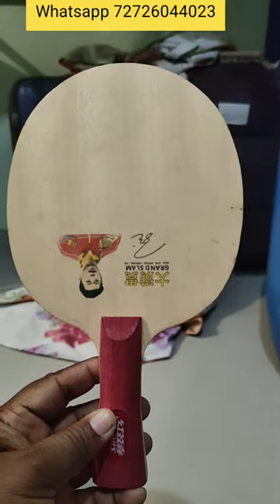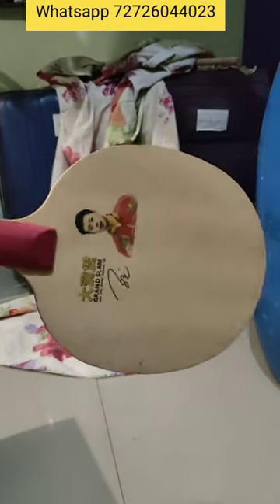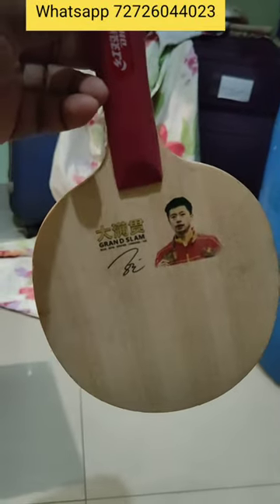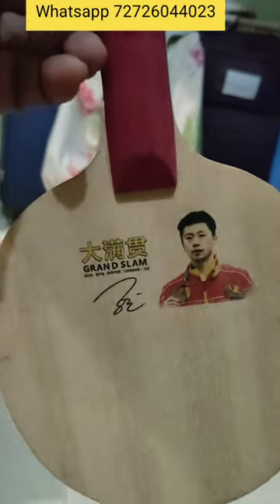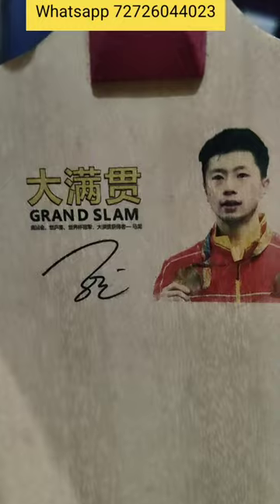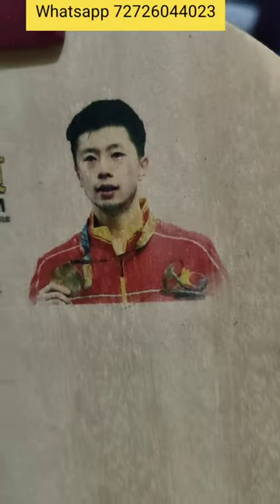DHS Ma Long Grand Slam Blade Review: Perfect Fusion of Power and Precision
Discover the cutting-edge technology behind the DHS Ma Long Grand Slam Blade in this in-depth review! Designed for the modern attacking player, this non-carbon blade offers the perfect balance of power and precision, allowing you to dominate the table with every shot. Join us as we explore the unique construction of this DHS masterpiece and uncover how it enhances your game. Whether you're a seasoned pro or a beginner looking to elevate your skills, the DHS Ma Long Grand Slam Blade is sure to impress. Don't miss out on unlocking your full potential on the table-watch now and revolutionize your gameplay!

Blade review#Pune sports ittf WTT Wtt live#Wtt singapore smash 2024 live#Timo boll#sharath kamal olympics#Omar assar Wtt table tennis schedule#Felix lebrun#David weatherall#Mattias falck Eleven table tennis#Miwa harimoto